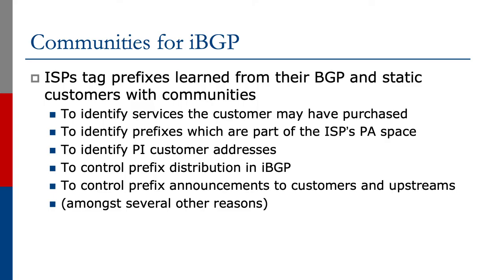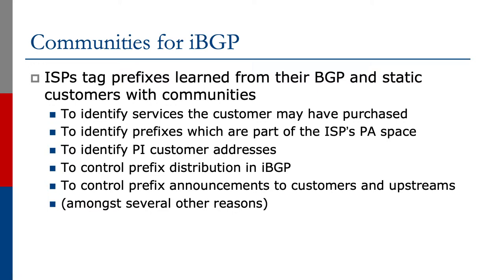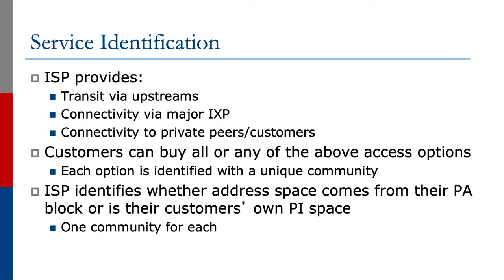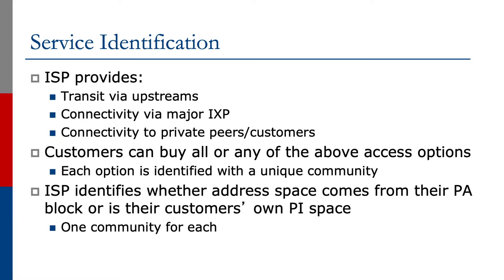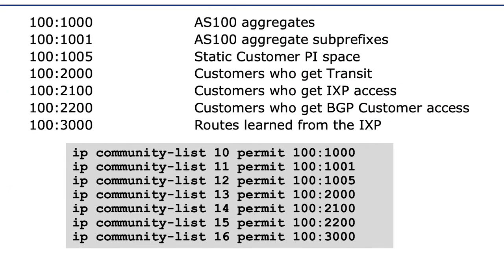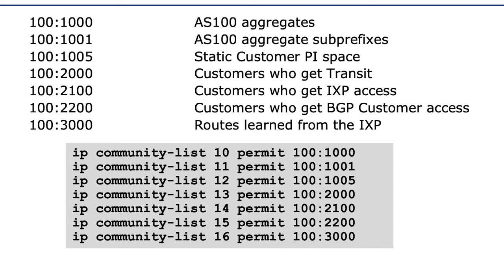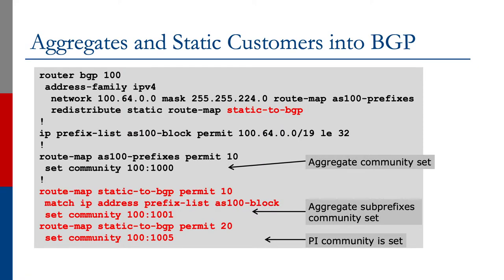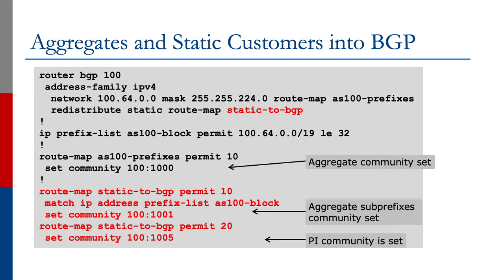How to Apply Communities to Originated Routes